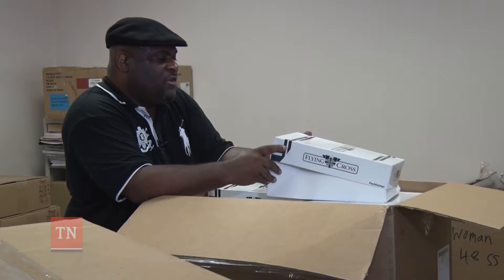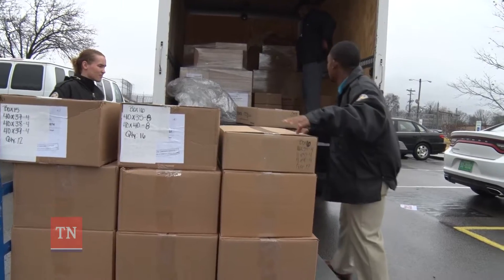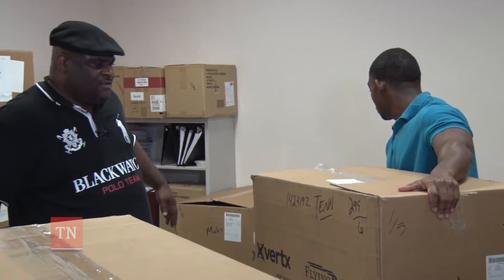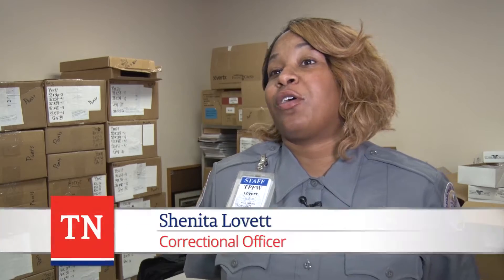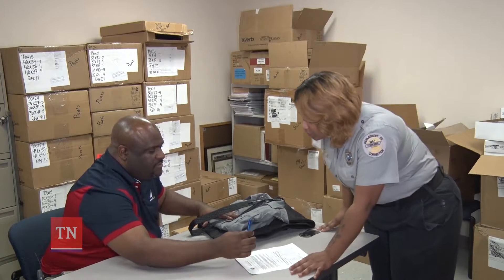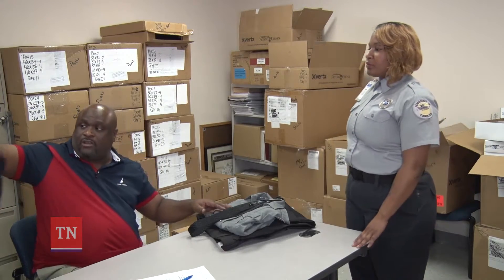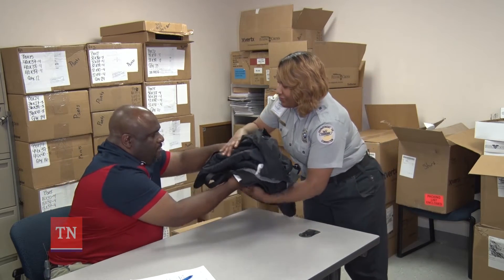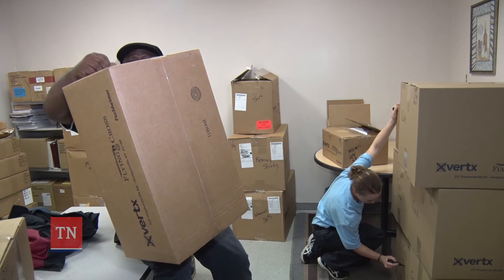A New Shade of Gray: CO's Get Uniform Upgrades